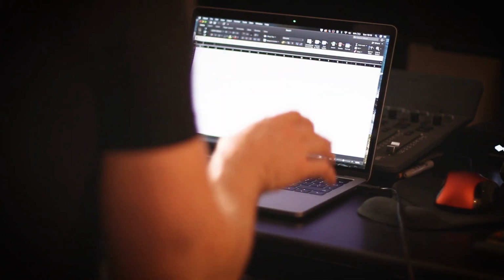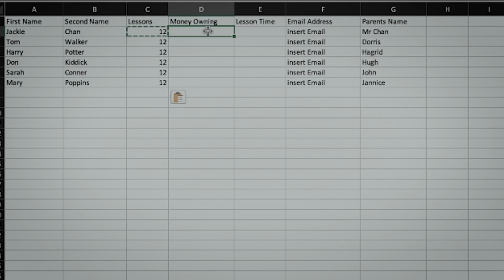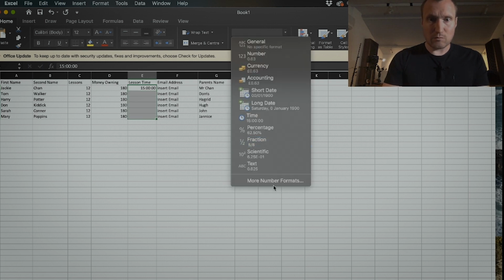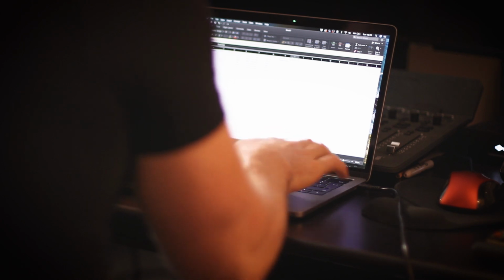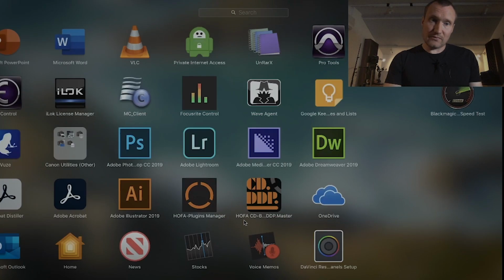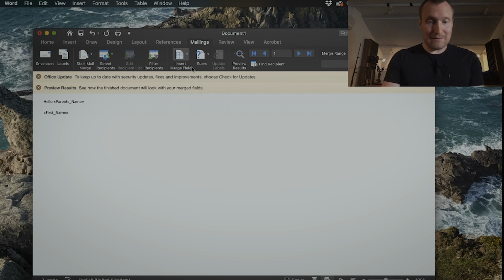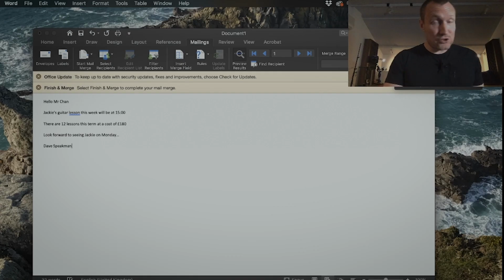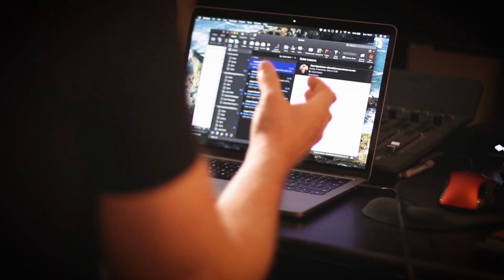Simple guide to mail merge using Microsoft Office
A quick video tutorial to help music teachers save time with a mail merge. Send emails to multiple people automatically with a few simple steps. All you need is Microsoft Office and a computer!

0:00 Introduction to Mail Merge
0:35 Create a Database in Microsoft Excel
2:37 Display time in Excel
3:30 Display Telephone Numbers
4:34 Formatting a Table
5:29 Mail Merge in Microsoft Word
8:20 Sending the emails
9:16 Outro